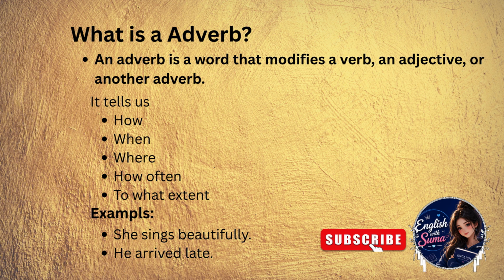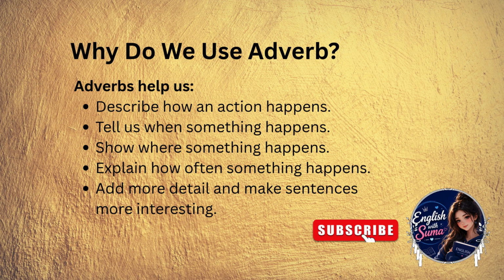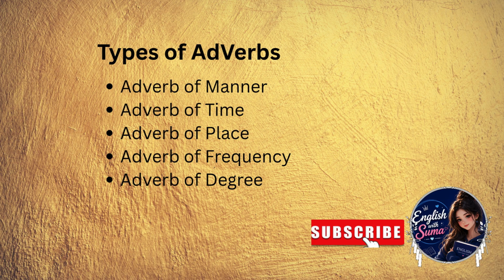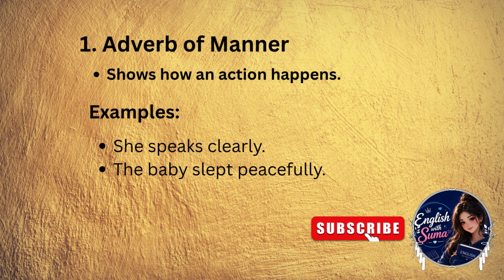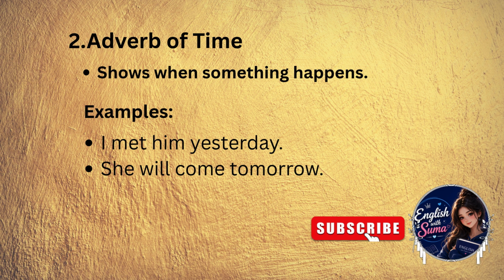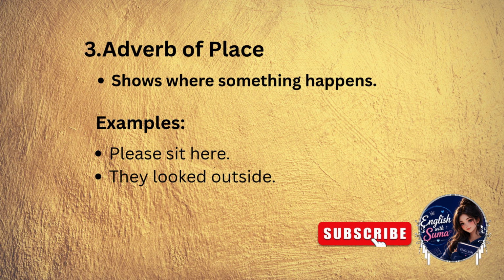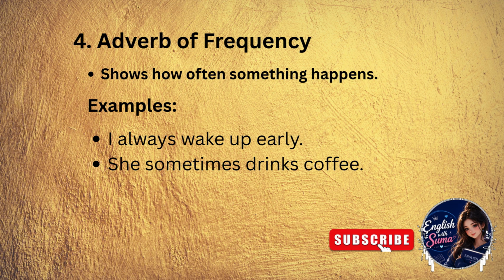Adverbs in English Grammar | Definition, Types & Examples | Parts of Speech | English with Suma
Learn Adverbs in English Grammar in a simple and easy way! In this video, you'll learn the definition of adverbs, why we use them, the five types of adverbs, and examples to help you understand the topic better.

If you're a beginner, this lesson is perfect for improving your English grammar.